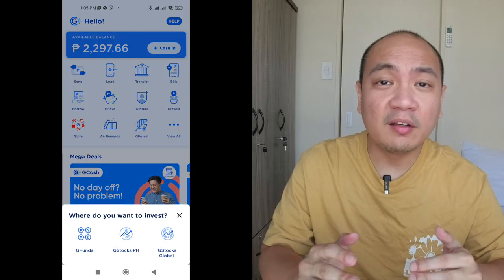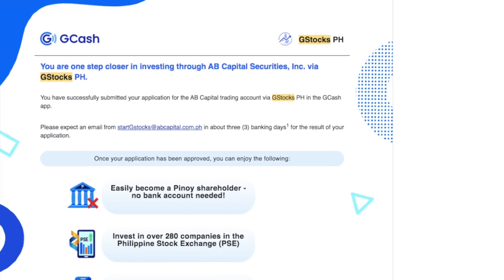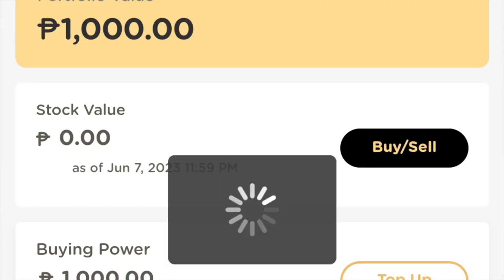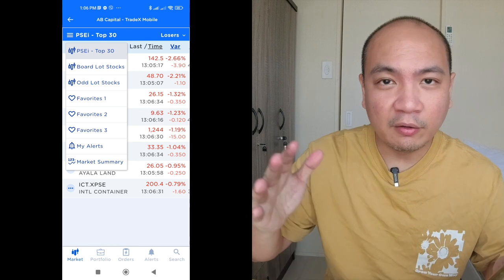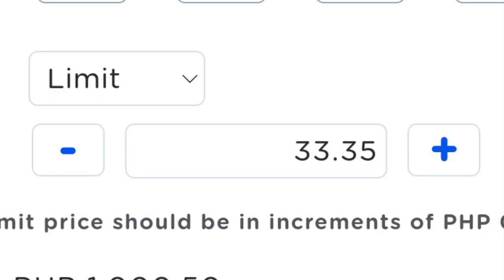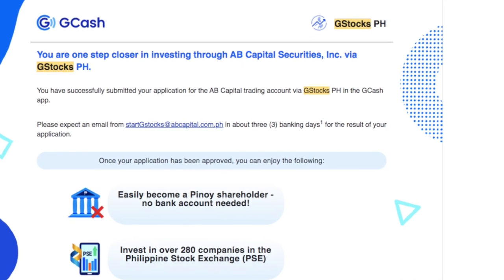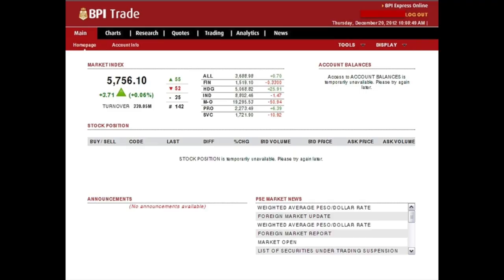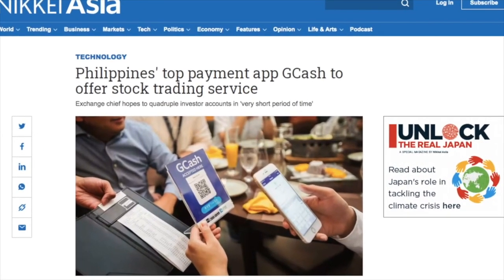GStocks PH is HERE! How to Register & How to Buy HONEST REVIEW!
GCash is ready to make waves again in the Philippine financial markets by allowing trading of PHILIPPINE STOCKS!

In 2020, GCash launched GInvest with ATRAM in launching bond funds and money market funds. In 2021, GCash beefed up its investments portfolio offerings by partnering with BPI-ALFM and launching other investment funds with ATRAM which allowed Filipinos to invest in global equity markets. Not resting on their laurels, GInvest is taking the next steps to make investing even more accessible to Filipinos by now alllowing GCash users to directly invest in not only the Philippine Stock Market, but also the US Stock Market! GCash is now broadening its investments offering and appeal to different levels of investors. If there are experienced investors who perhaps find the Mutual Funds and UITFs being offered by GInvest as basic and unexciting, the ability to now directly invest via the Philippine and Global Stock Markets would be the new features from GCash that experienced investors can find appealing.Taking it even a step futrher, GCash will also be offering its users the ability to invest in the highly speculative cryptocurrency market via GCrypto! Yes, if you've only been hearing about Bitcoin, Ethereum, and other cryptocurrencies but have been hesitant to try because of your fear in trying new apps, GCash is now making it even easier on you to get started with crypto.

Sub-count: 5,386